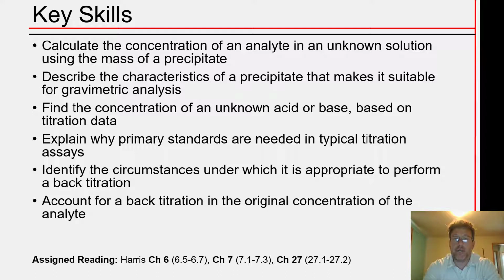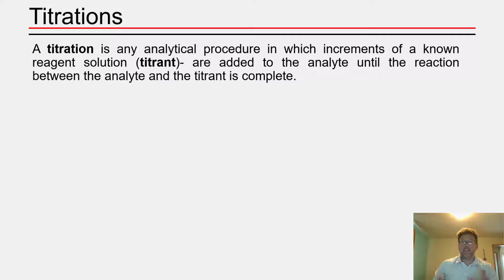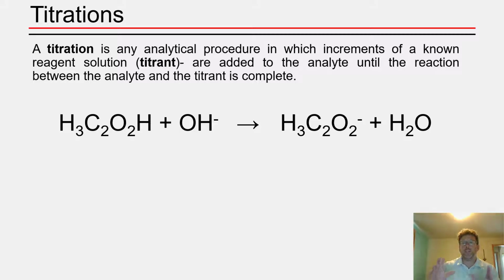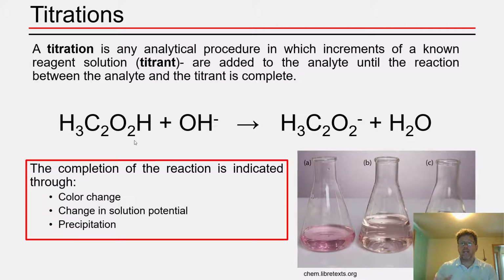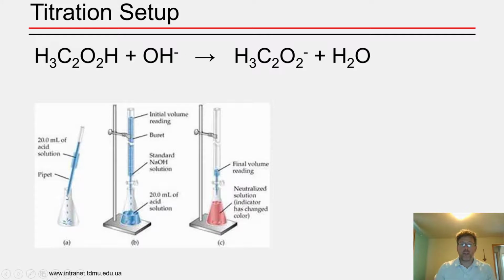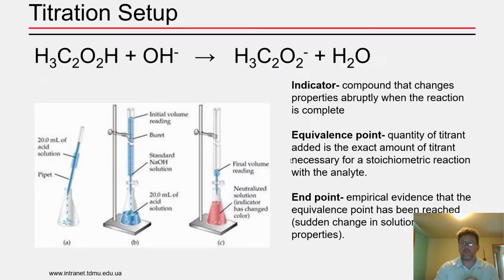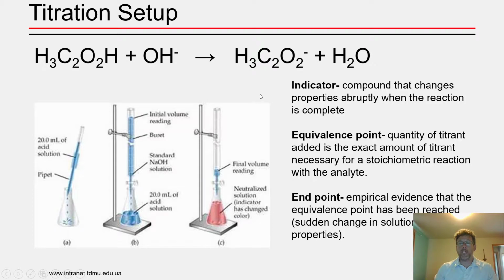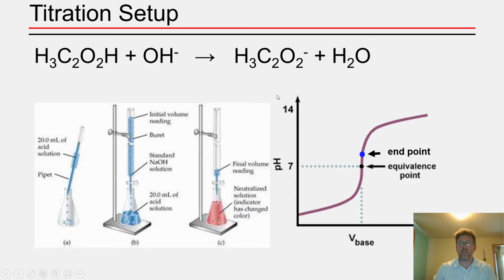Titration Theory and Stoichiometry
Quantitative Analysis. In this lecture, we talk about the theory and basic considerations behind the design and execution of a titration experiment.